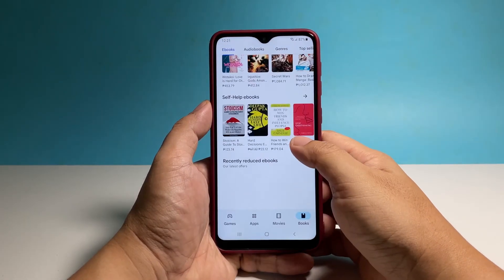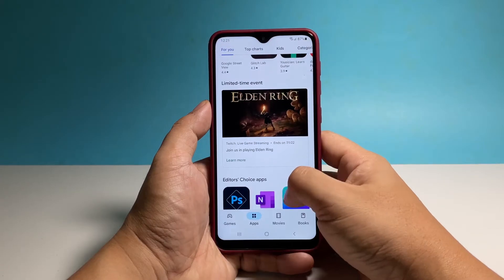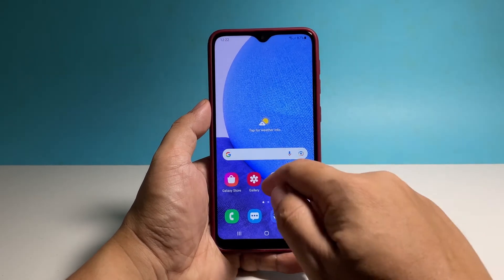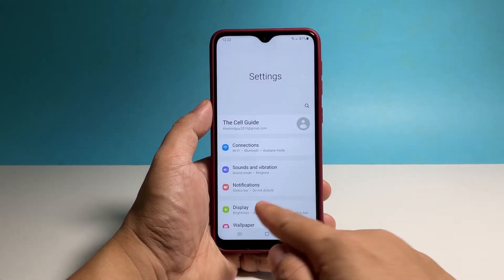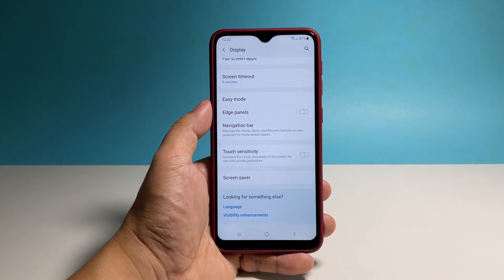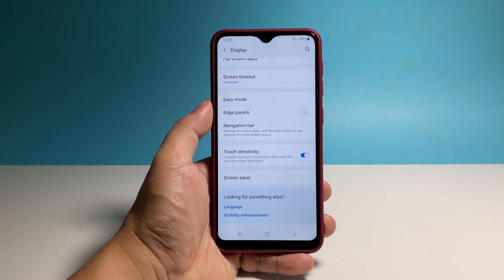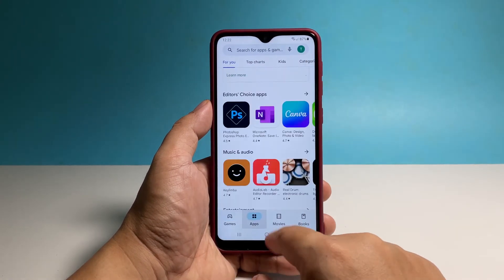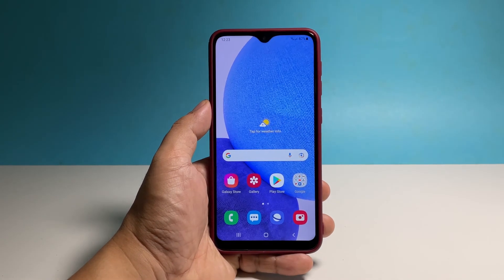How To Fix Touchscreen Sensitivity Issues On Samsung Galaxy A13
In this video, we will show you how to fix the touchscreen sensitivity issue on your Samsung Galaxy A13, which often occurs after installing a new screen protector or when you're wearing gloves.

To begin, pull up the apps drawer and tap Settings.